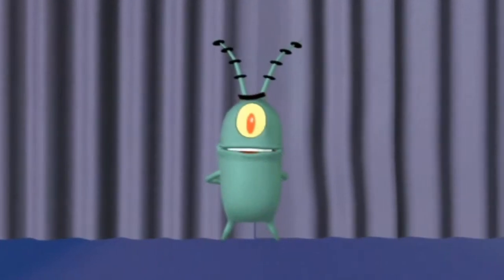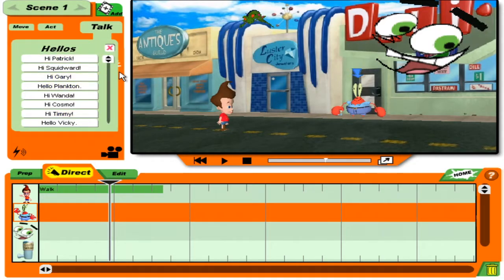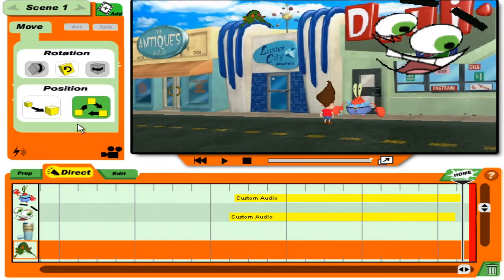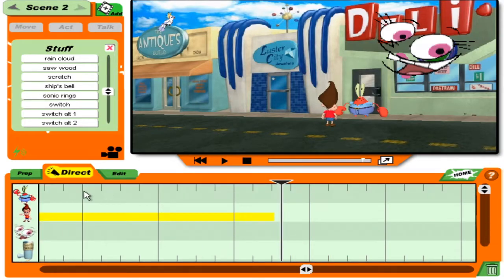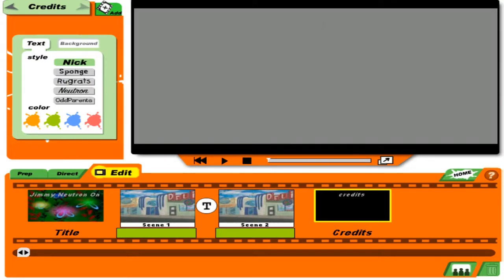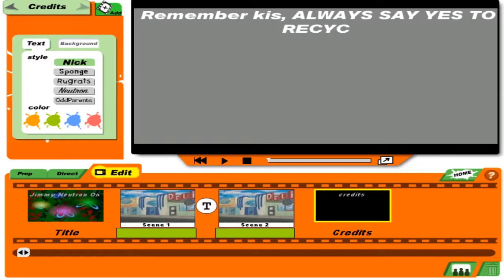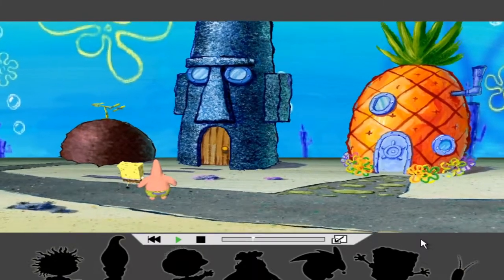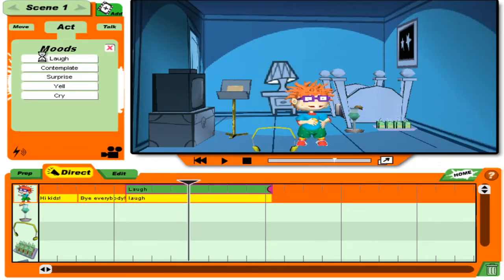Cartoony Gameplay: Nickelodeon Toon Twister 3-D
Kermit and Bart play Nickelodeon Toon Twister 3-D.

I DO NOT TAKE REQUESTS, SO PLEASE DO NOT ASK FOR A CERTAIN GAME, BOOK, OR NEW CHARACTERS. Thank you